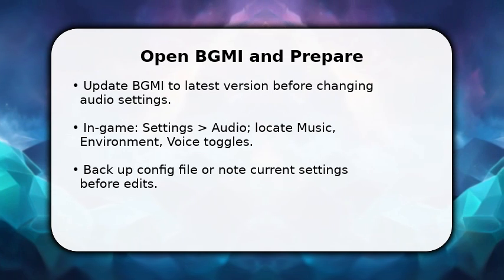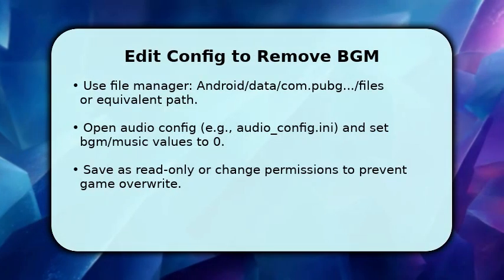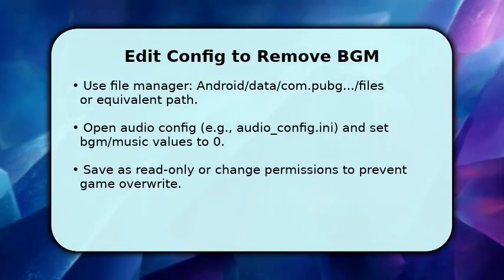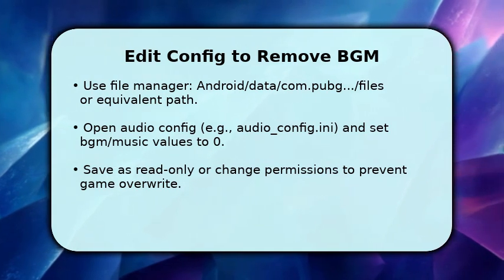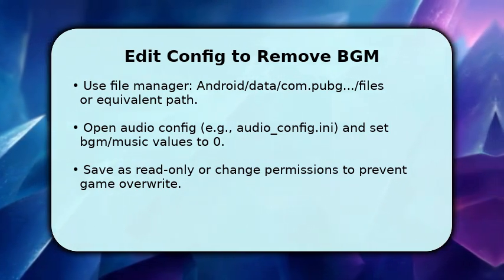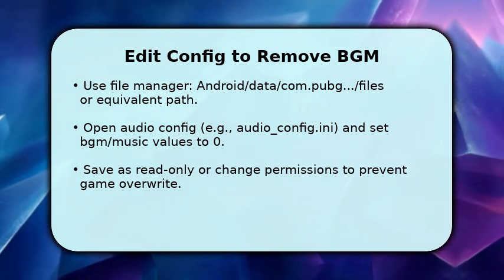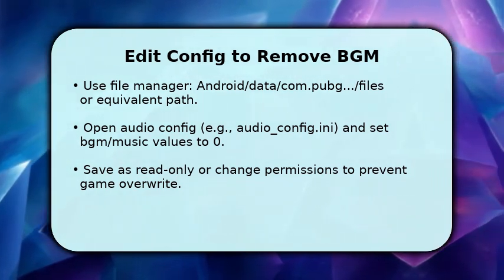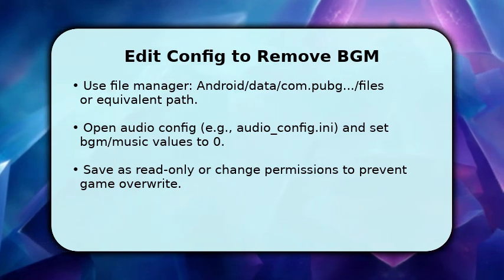How to Remove Theme Music in Bgmi - Full Guide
Discover the step-bythy guide to removing theme music in BGMI. This comprehensive video tutorial walks you through each phase of detaching background tunes, ensuring a clean and customized gaming experience on your device.

remove theme music, BGMI remove songs, background sound removal guide, how to disable BGMI audio, game without music tutorial